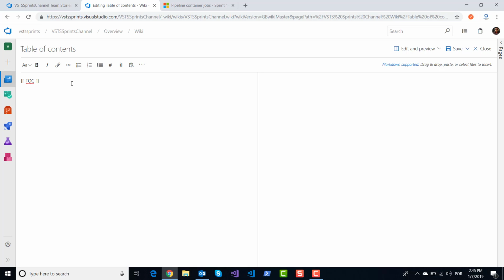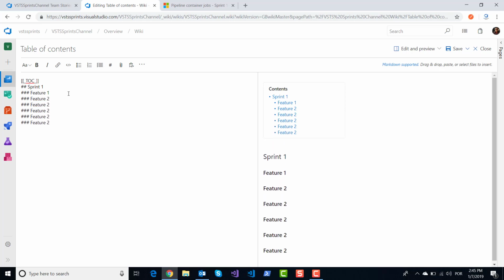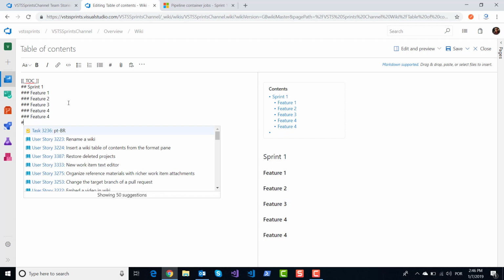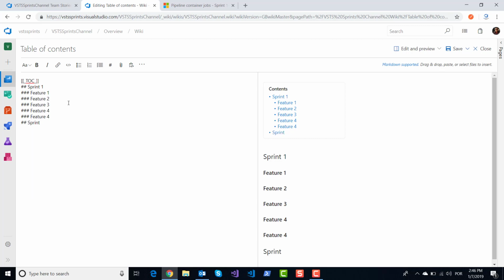azuredevopssprints 140 - Insert a wiki table of contents from the format pane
Last sprint we shipped the ability to create table of contents in wiki pages. You can now insert table of contents by clicking the appropriate button in the format pane when editing page.